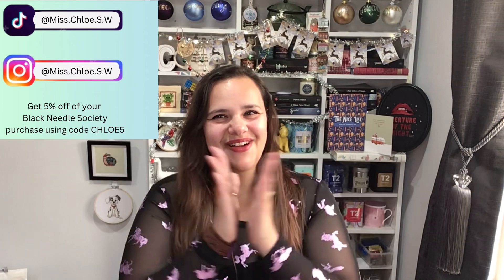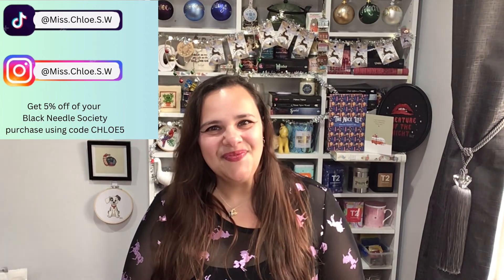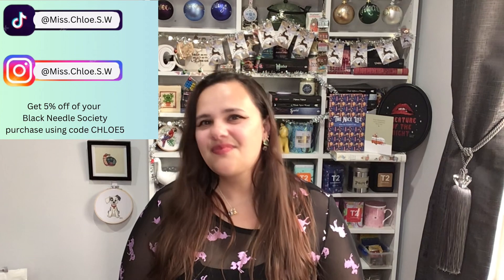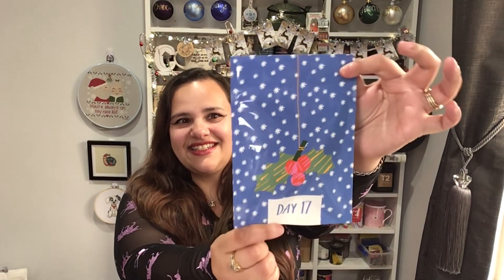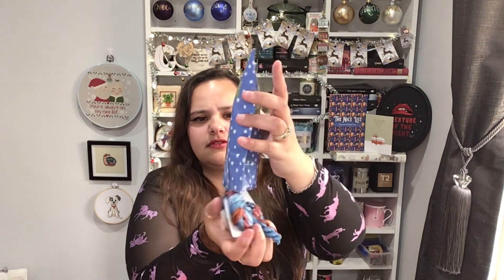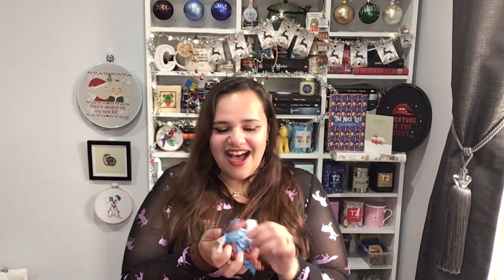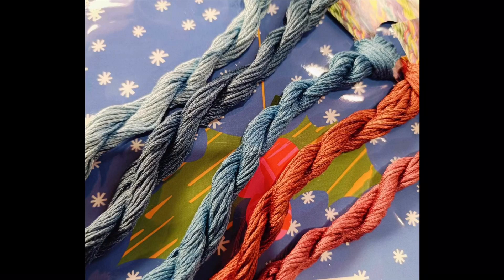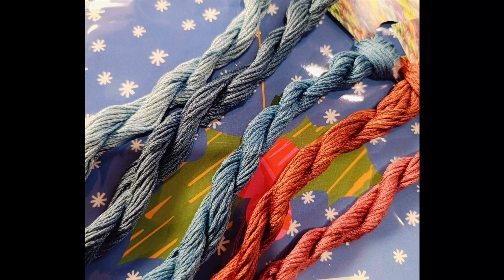Flosstube 54: Flossmas 2023 Day 17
Hello CraftyCreators!

Welcome to Flossmas!! I cannot wait to get into today’s advent calendar with you all!

Thank you so much for joining me today I can’t wait to see you again soon!